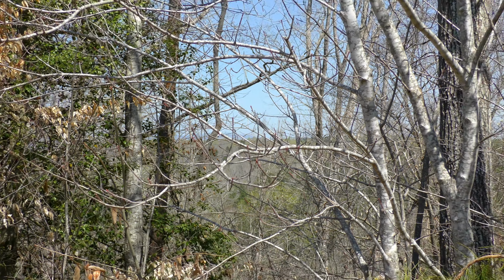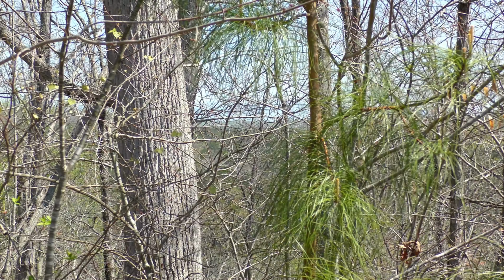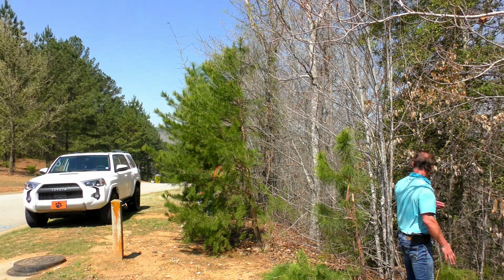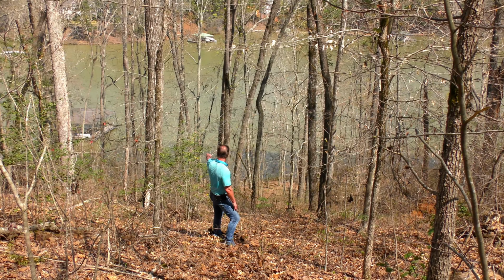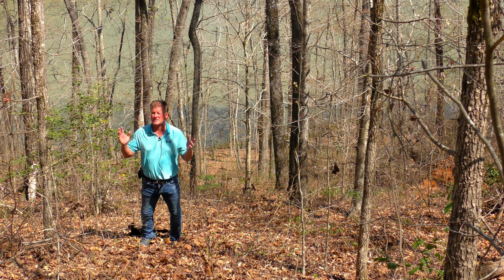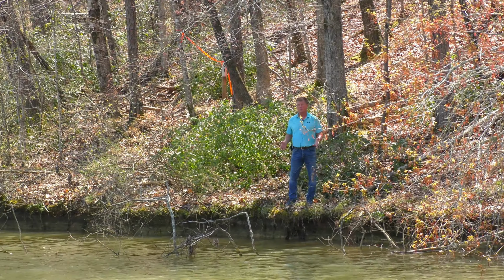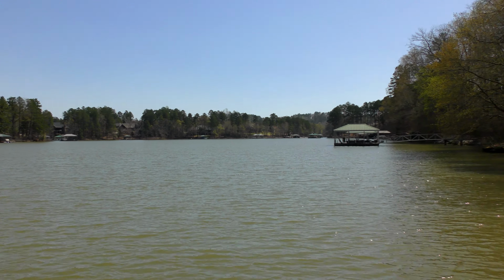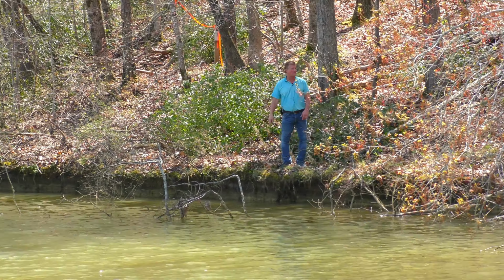Video Walk Through w Aerial Lot 61 Riverstone Lake Keowee Waterfront Mike Matt Roach Top Guns Realty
Big lot! Lot 61 Riverstone is over an acre in size with some mountain views from the top of the property and good deep water at the bottom. We guess you'll probably build you home in the middle and take advantage of the slope to build a walk-out basement. Nice, gently sloping area right by the water. Take a few minutes to watch the video walk-through with aerial video of this Lake Keowee waterfront lot!